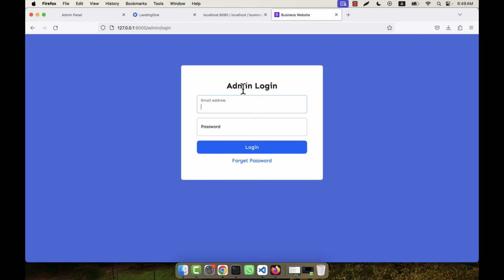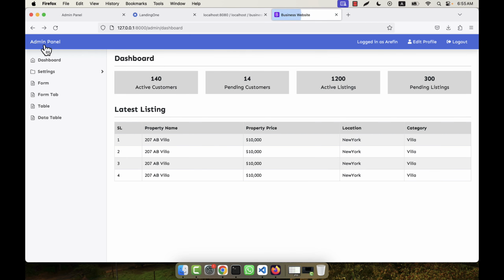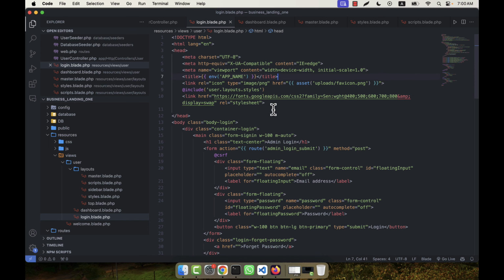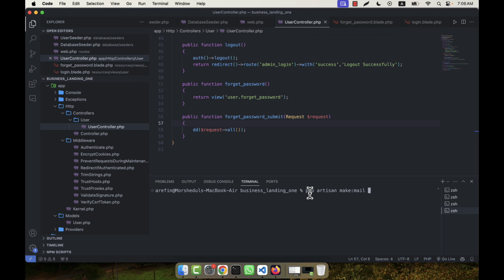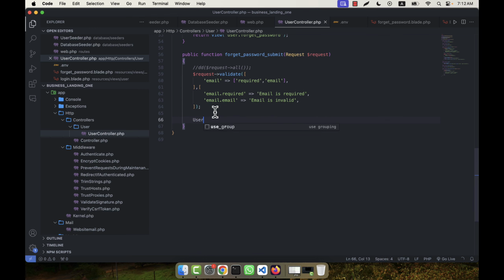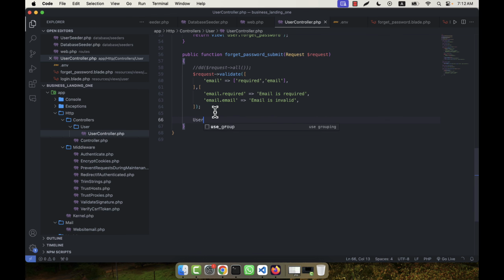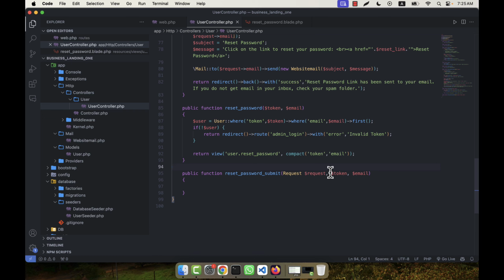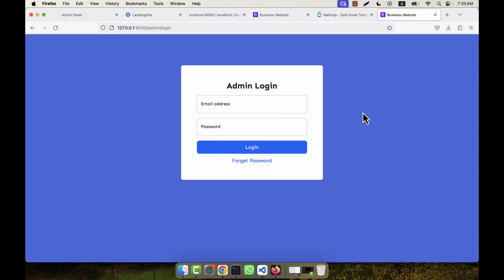5. Admin Dashboard, Forget & Reset Password | Laravel 10 Project